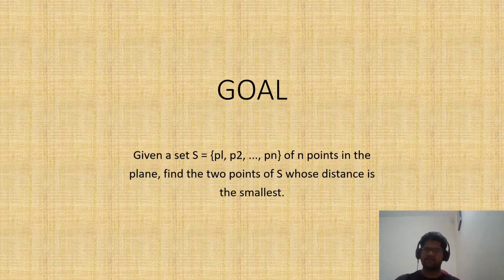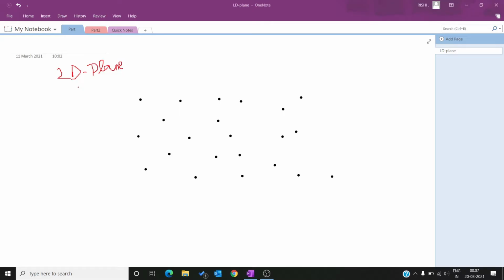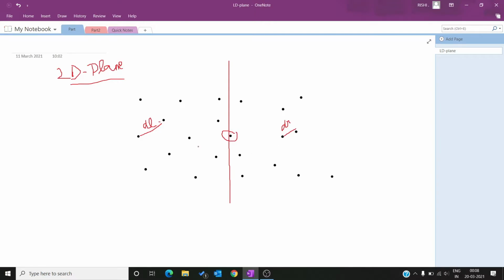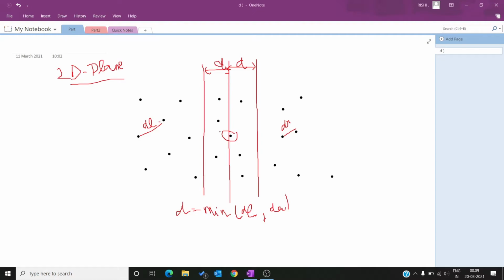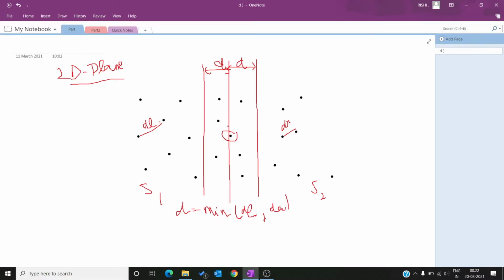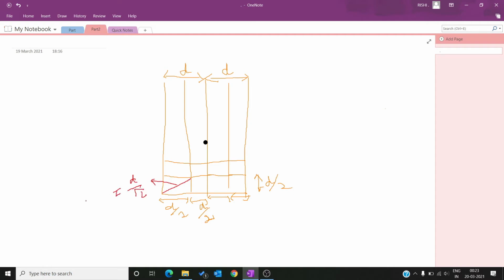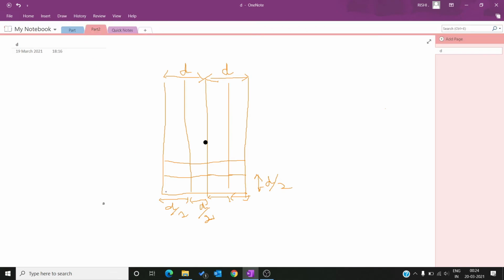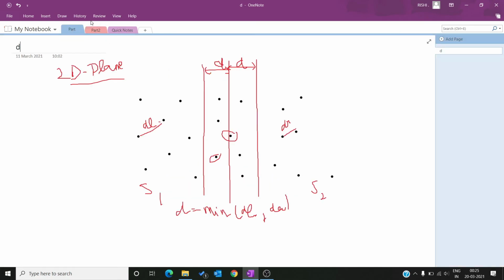Distance between Closest Pair Of Points algorithm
In this video I explain the algorithm to find distance between closest pair of points in 2D plane using divide and conquer approach
For Algorithm Assignment
By Rishi Mehta(E19CSE267)